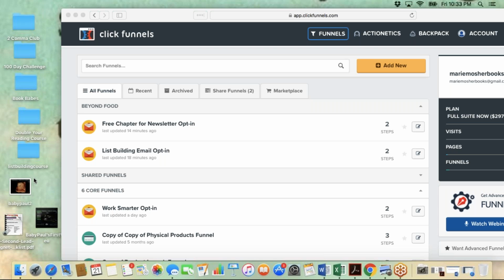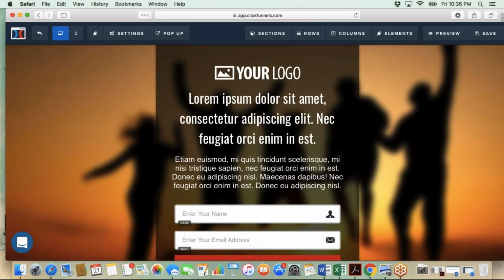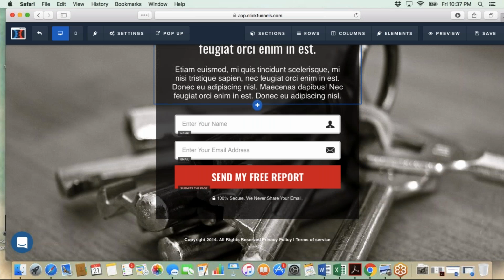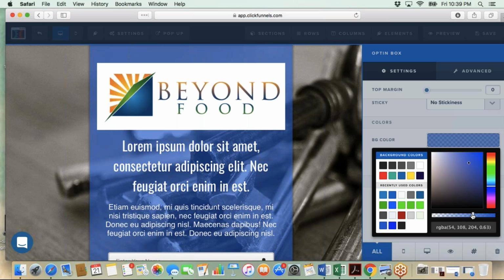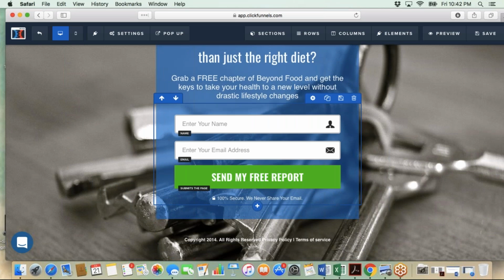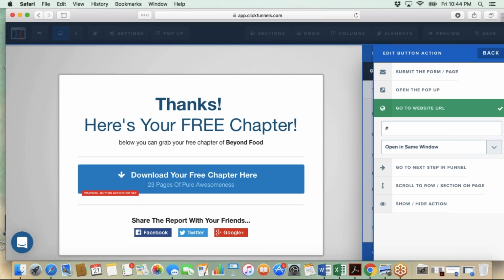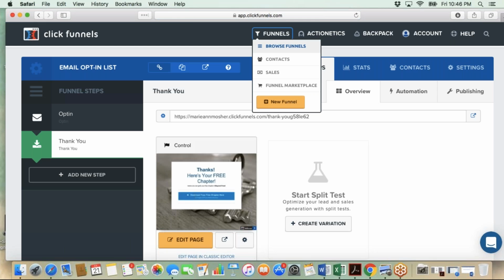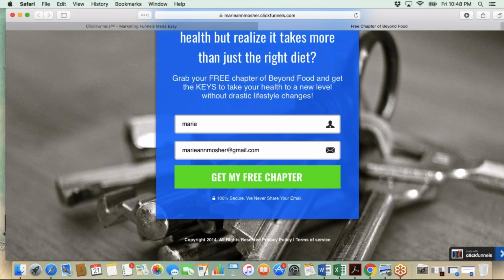Setting up your email opt-in page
Here are the steps for creating an email opt-in page and using your freebie chapter pdf as the signup incentive :)

1. Watch the steps I show you in this video
2. Follow the instructions and set up your opt-in page (you can use unbound, lead pages, clickfunnels, a wordpress plugin, etc - I’m specifically using clickfunnels in this video because it’s the one I find easiest)
3.  Post your opt-in link below so we can see your beautiful work :)

If you’re feeling nervous about creating your own pages or just want to get this done quick, you can use the pages I created and just customize them to fit your book, here’s my page share